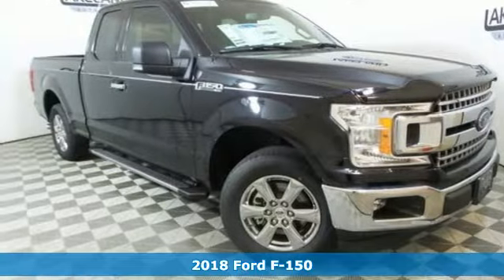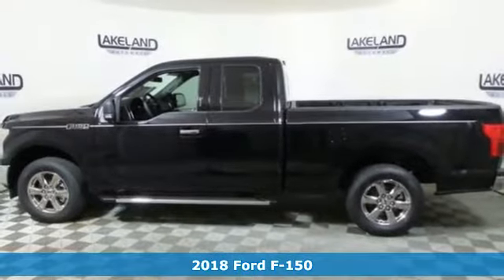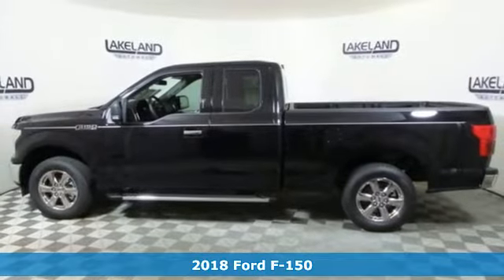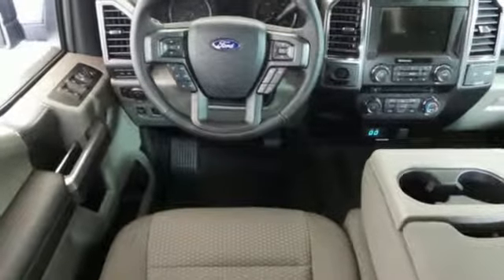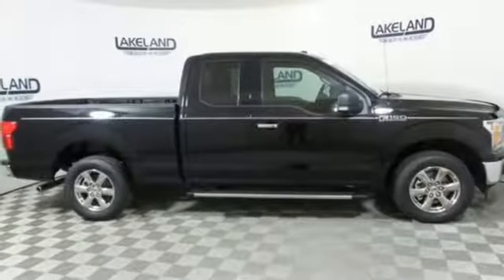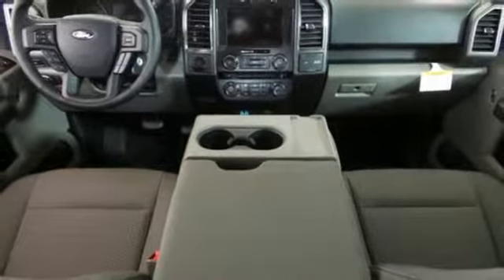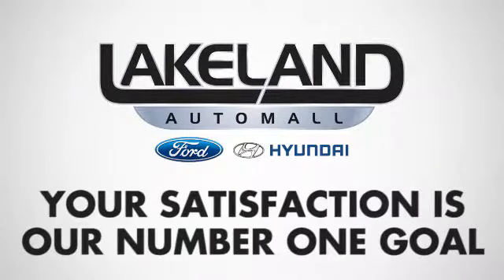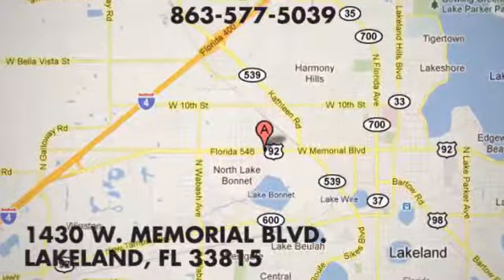New 2018 Ford F-150 Lakeland FL Tampa, FL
Year: 2018
Make: Ford
Model: F-150
Trim: XLT
Engine: 6 Cyl. 3.3 L
Transmission: Automatic
Color: Black
Interior: Medium Earth Gray
Stock #: 18T1353
VIN: 1FTEX1CB8JKG11954
EVERY NEW VEHICLE RECEIVES A NATIONWIDE LIFETIME WARRANTY AT NO ADDITIONAL COST. UNLIMITED TIME/UNLIMITED MILES. 1 YEAR FREE FACTORY MAINTENANCE. Additional Rebates and Incentives may apply. Discounts may require OEM Financing.

Address:
1430 West Memorial Blvd